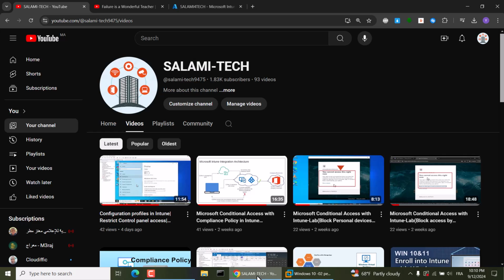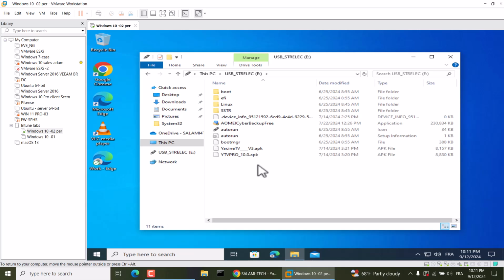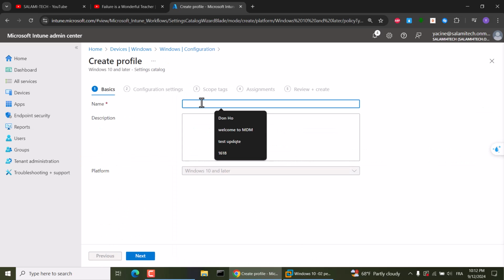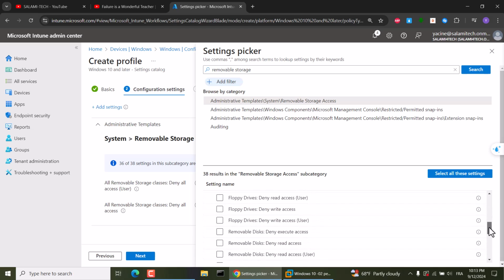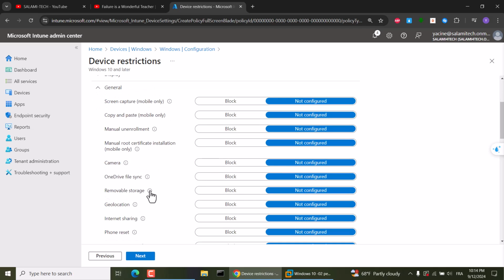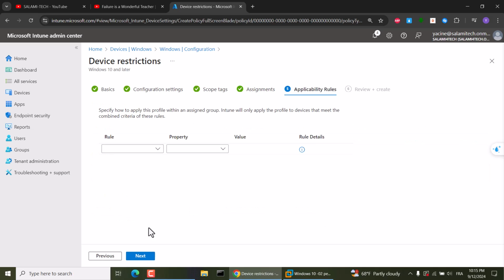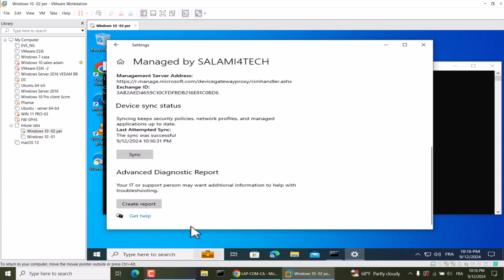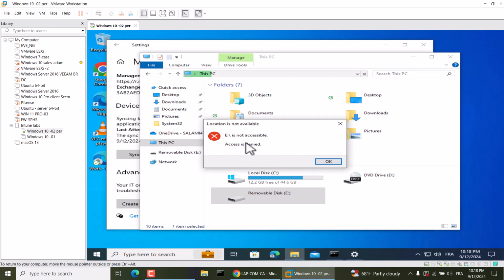Block USB devices on Windows PC using Intune-LAB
Block USB devices on Windows PC using Intune
Personnal USB drives connected to work computers is a bit risky. Anyone could copy important stuff off the computer and onto a thumb drive. If that gets into the wrong hands, it’s not going to look good for the company. It’s pretty important to put a stop to using these portable drives on work devices. That way, all the secret and important info stays where it should, keeping the workplace safe and sound. In this blog, we’ll describe how to create an Attack Surface Reduction Policy to block USB drives using Intune.

نقدم في قانتنا المتواضعة اي شيء  تعلمناه علوم الحاسوب والشبكات  بأبسط طريقة ممكنة

Block removable storage on windows via intune reddit
Block removable storage Intune registry
Intune block USB removable storage
Allow removable storage Intune
Removable Disk Deny write access
Intune block USB storage devices MacOS
Removable Disk Deny Write access Intune
Allow only authorized USB devices Intune